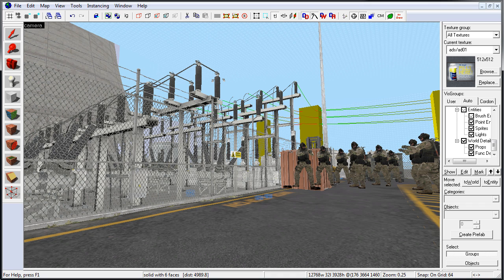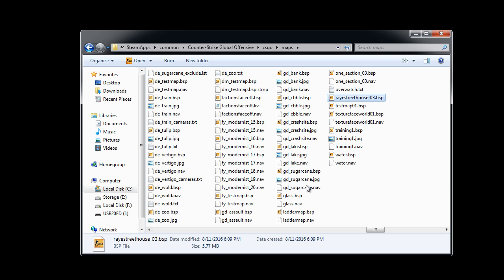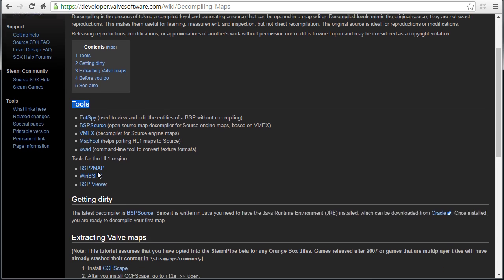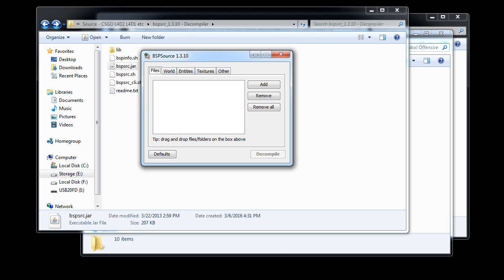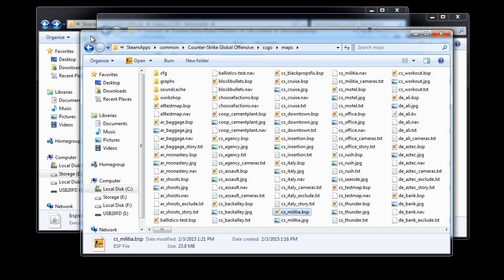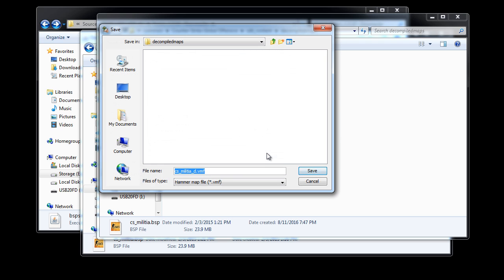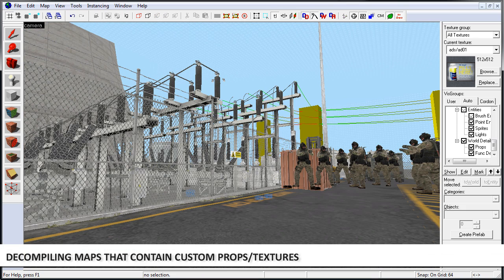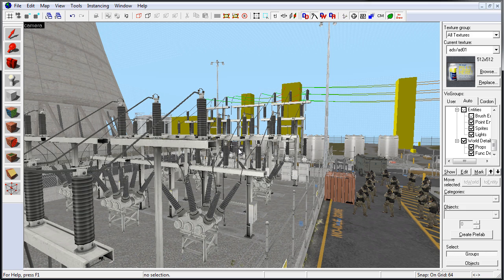CS:GO SDK How to Decompile Maps to Reverse Engineer and Improve Your Work in Hammer Source Tutorial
Each map contains valuable lessons, tips and techniques waiting for you to learn from.

You can reverse engineer how a map was created, how it was optimized and which techniques were used to generate a specific result.